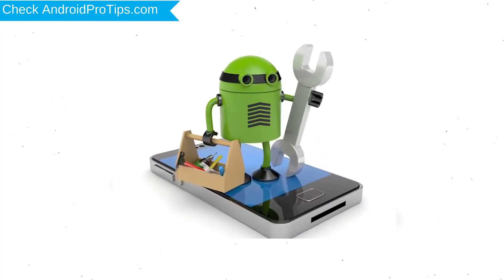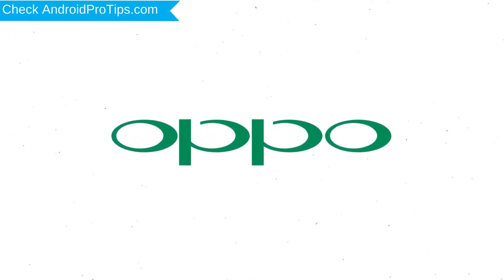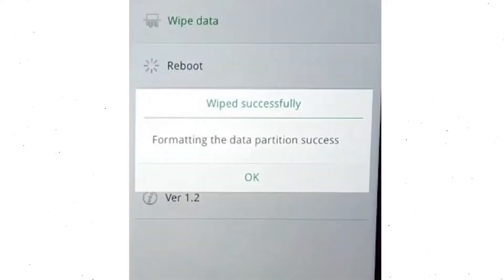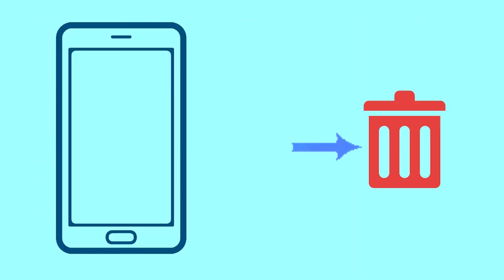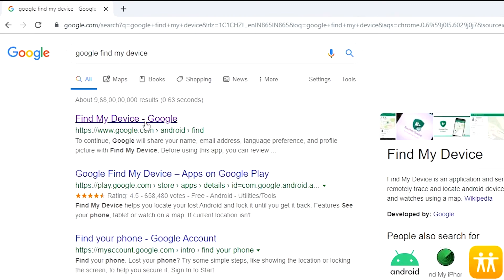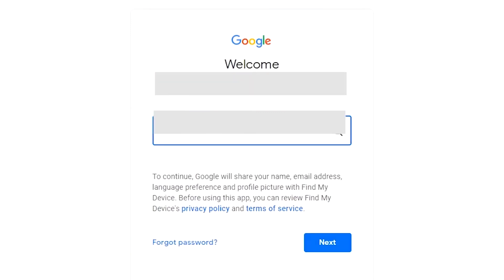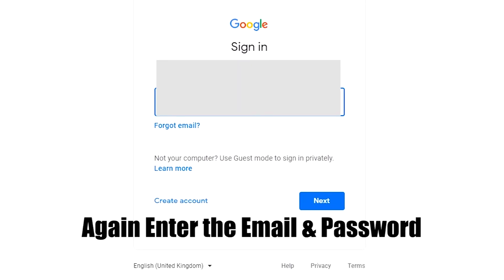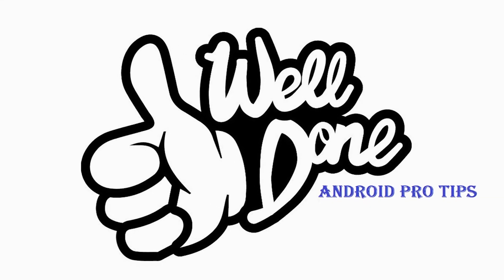How to Reset & Unlock Oppo A11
1. First, you should turn off your mobile.
2. Hold Down the Volume Down + Power button
3. Until you will see the Logo appears on your screen.
4. Afterward, Select language, Use Volume Buttons to scroll down, and Confirm with the power button.
5. Then select the Wipe Data option, Using Volume Buttons, and confirm with the Power button.
6. Now Select Wipe Data (keep SMS, contacts, and photos) option.
7. Next, Select Reboot Option.
8. Reset Completed on your mobile.

1.Take another phone or PC and open any browser.
2.After that, visit Google Find My Device.
3.Sign in using the Google login credentials which are used on your phone.
4.After login, there will be three different options Play Sound, Secure device, and Erase device.
5.Now Click on the Erase device option.
6.Afterward, you will see the Erase all data menu.
7.Then tap on the Erase option.
8.Well done, You are successfully Reset your Mobile.